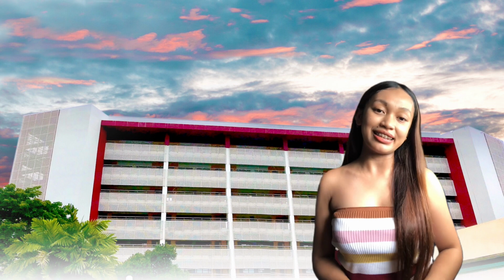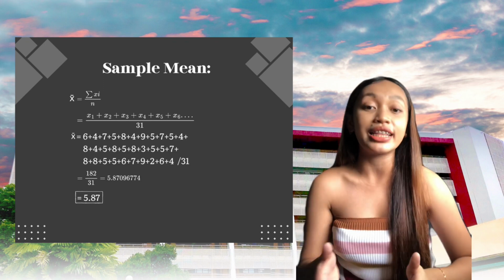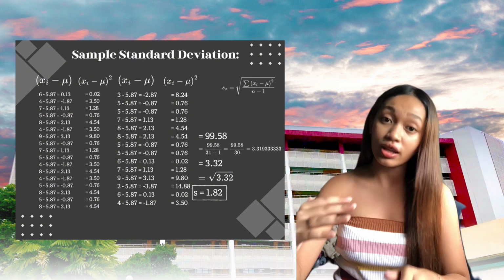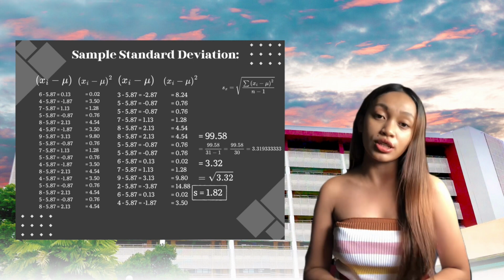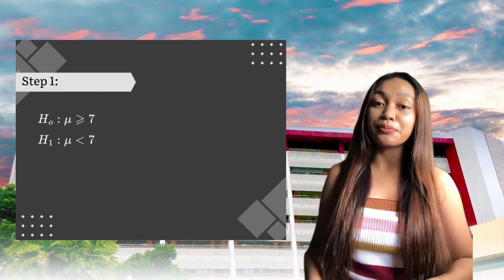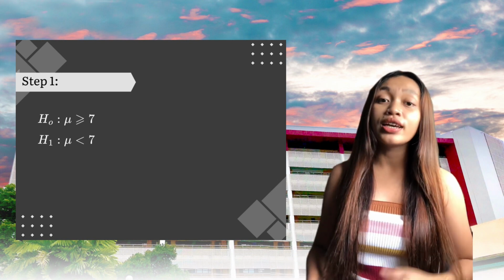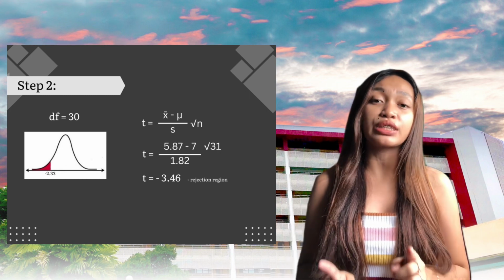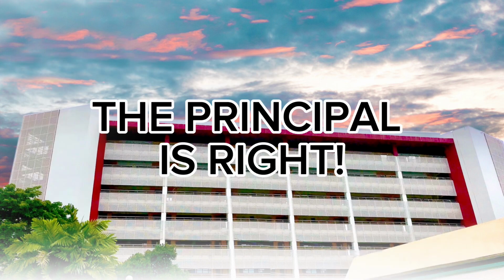Group 1 - Final PT in Statistics